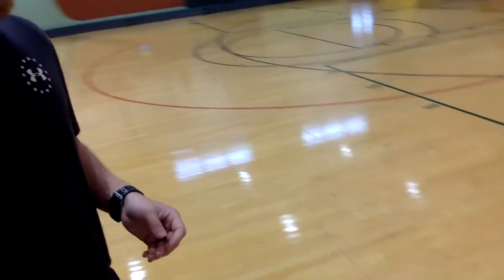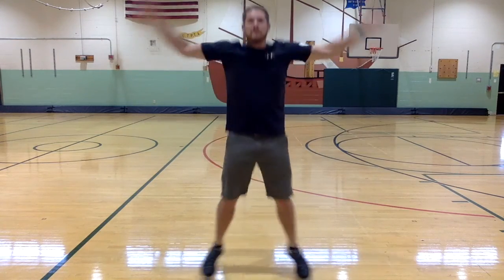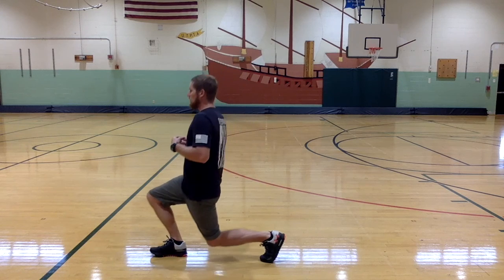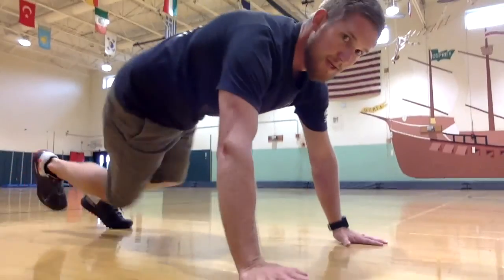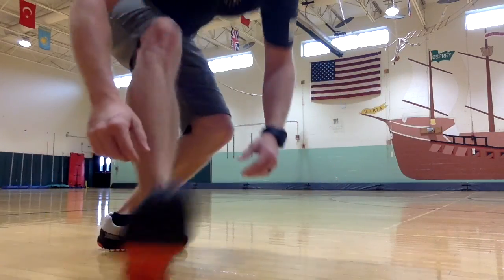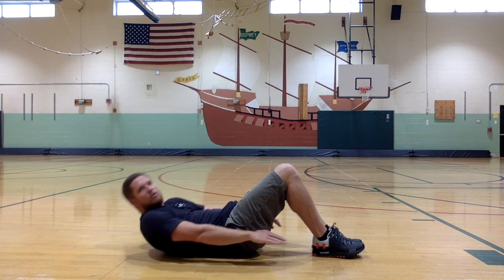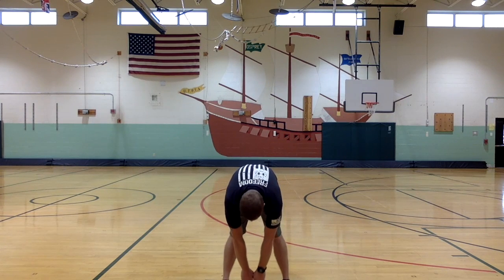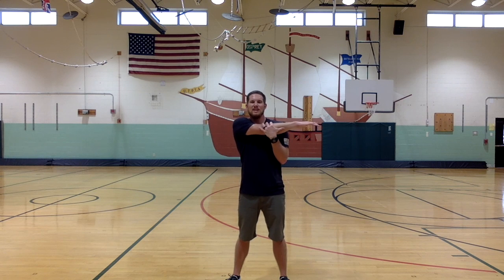Mr. Snyder's Gym Class Day #2 2020-2021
Second Day of School Workout Video